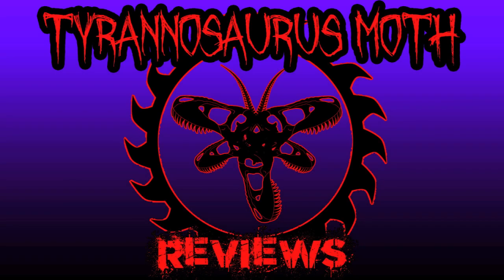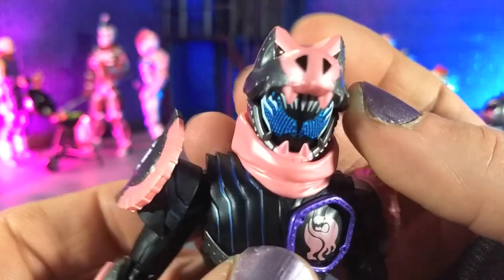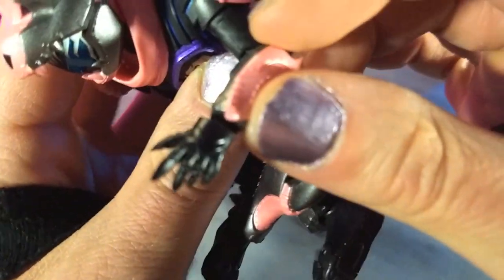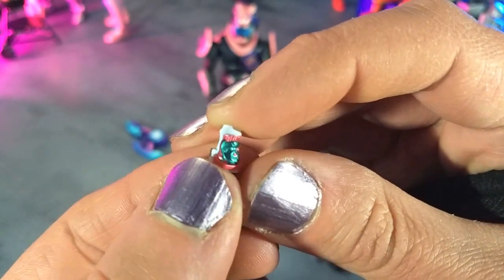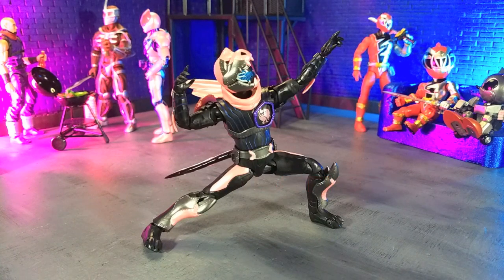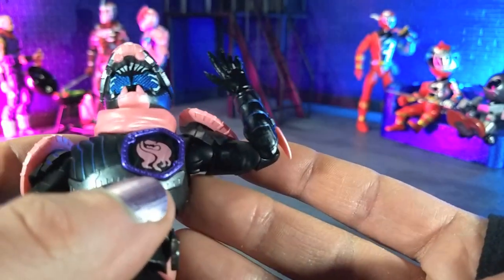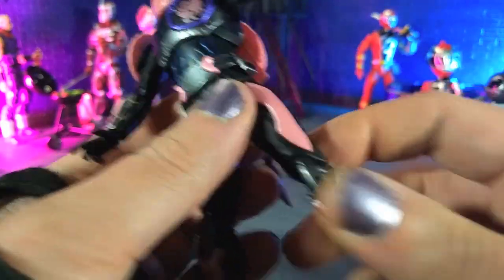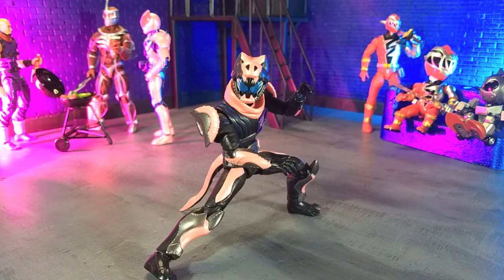S.H. Figuarts Kamen Rider Revice Vice (Rex Genome) figure review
Here's my review of the Kamen Rider Revice Vice (Rex Genome) figure from S.H. Figuarts!

Background = Cash Machine by Anno Domini Beats